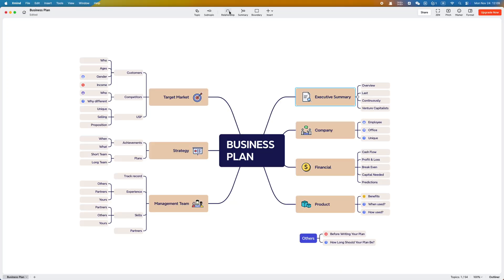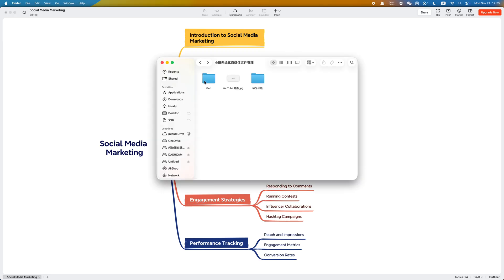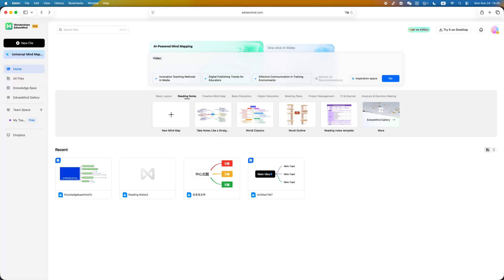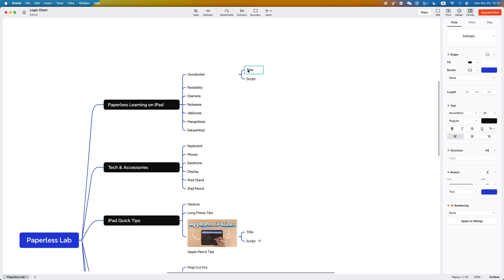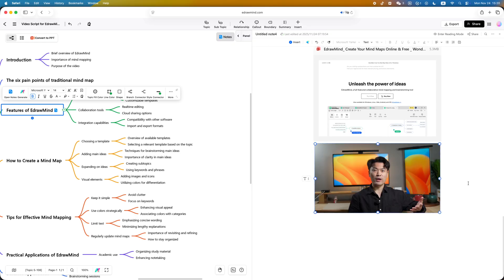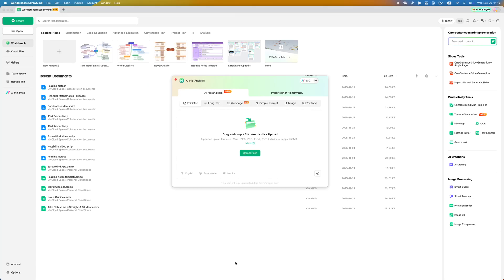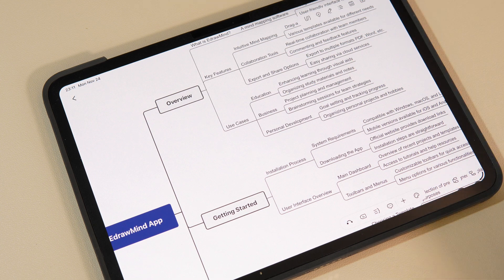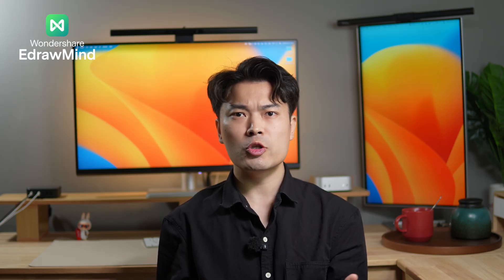The New Way to Take Notes: Mind Mapping + Cloud Notes = A Real Knowledge System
Traditional mind maps only help you draw.
But modern knowledge work requires something much deeper.

In this video, I break down why traditional mind maps fail, and how EdrawMind combines mind mapping, cloud notes, and AI analysis
to create a real visual knowledge system — not just a pretty diagram.

If you’re tired of messy folders, scattered PDFs, or mind maps that never scale, this new note-taking approach might change your workflow completely.

⭐ Key Features I Demonstrate
1. AI Mind Map Generation from text, PDFs, and files
2. Cloud Notes: turn each node into a full knowledge card
3. Multimodal Notes: images, tables, videos, documents, all in one place
4. Mind Map × Knowledge Base integration
5. Cross-device sync
6. Cover to Memorize (flashcard-style active recall)

This is not just note-taking.
This is knowledge management.

Chapters
00:00 Why traditional mind maps fail
01:15 Pain Point 1 – Drawing-heavy, idea-light
02:07 Pain Point 2 – No content depth
03:09 Pain Point 3 – No information extraction
04:08 Pain Point 4 – No memory mechanism
04:32 Pain Point 5 – Cross-device chaos
04:50 Building a real knowledge system
05:06 Final thoughts

Thanks to @WondershareEdrawsoft for supporting this video.